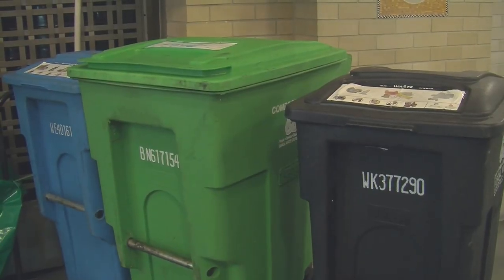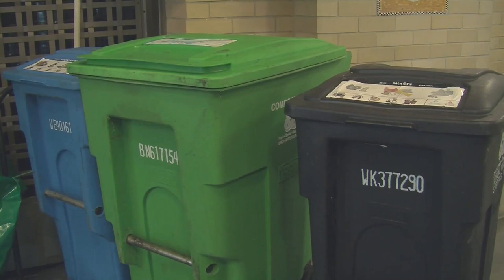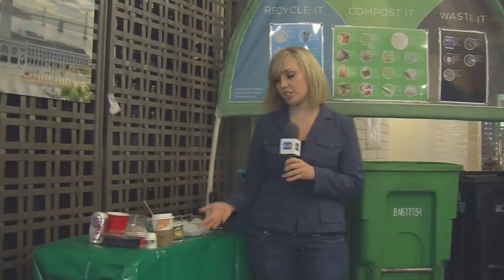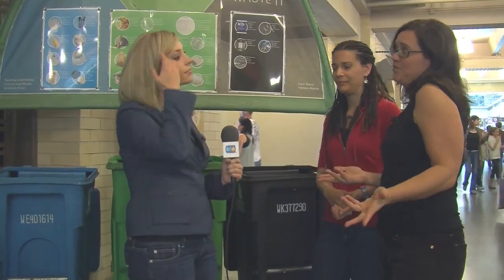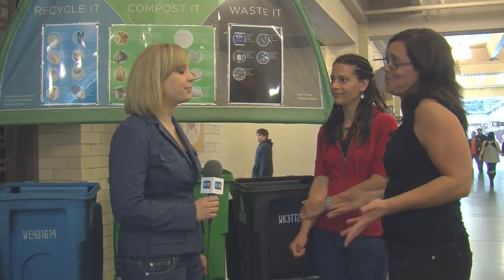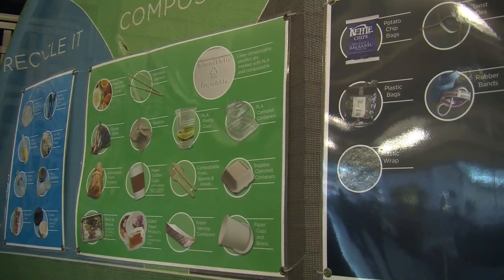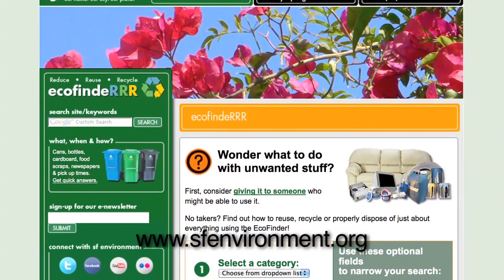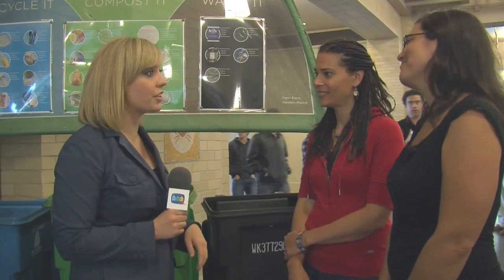Sorting My Trash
San Francisco now requires all residents and businesses to recycle and compost their waste. But with a million different kinds of items, it's easy to get confused as to what goes where.

NENtv's Ashley Larson catches up with SF Department of the Environment's Jean Walsh and Deanna Simon to run through some of the most commonly questioned items.